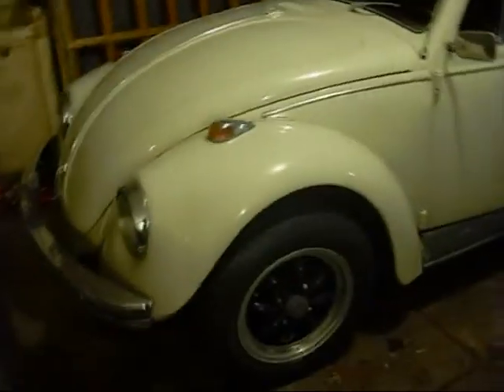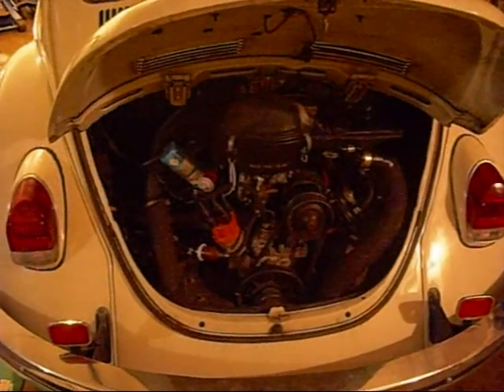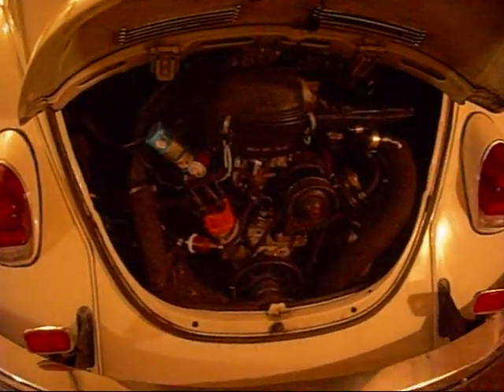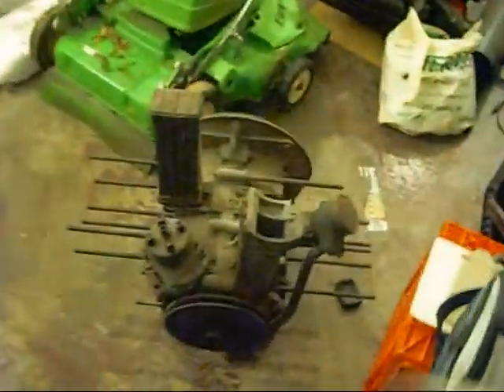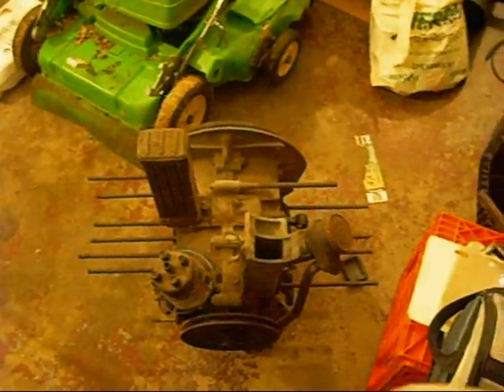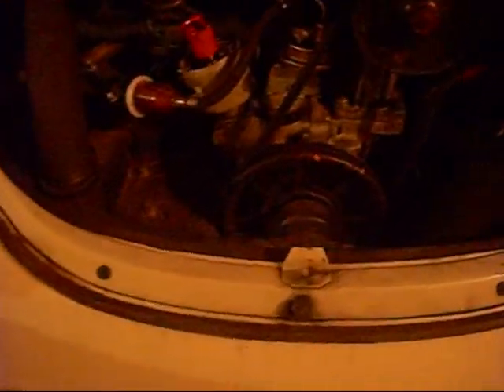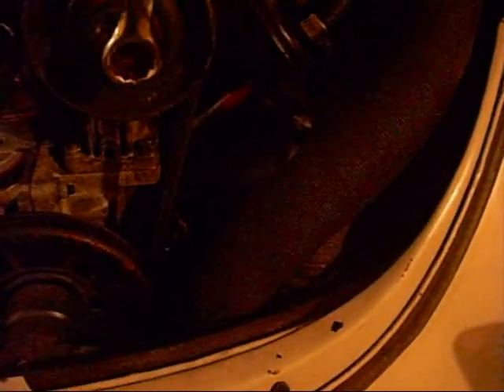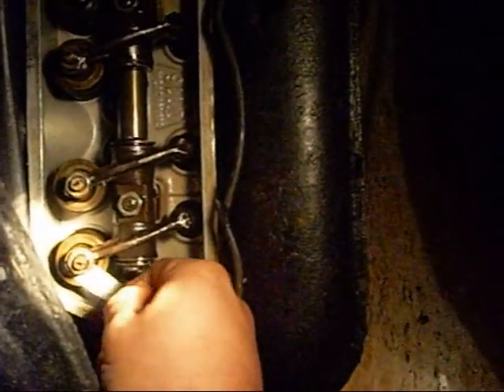VW Valve Adjustment Part 1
Basic simple Bug valve adjustment